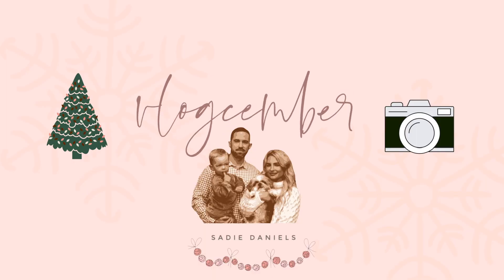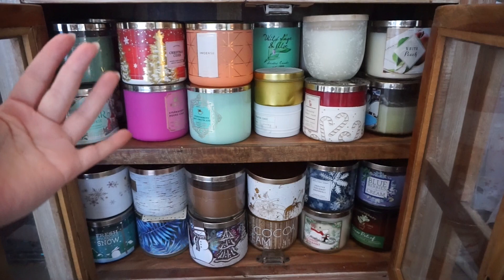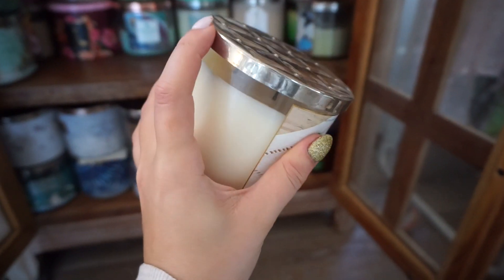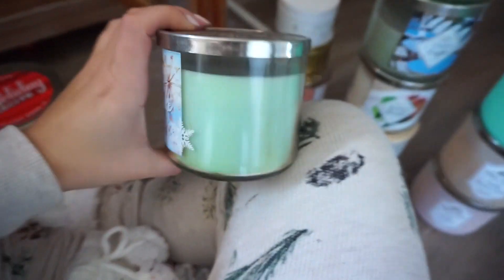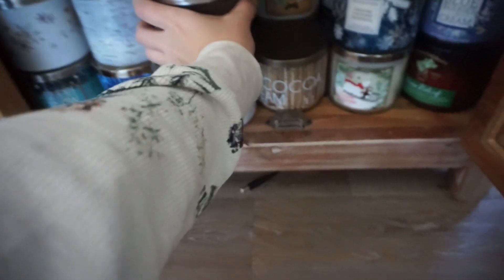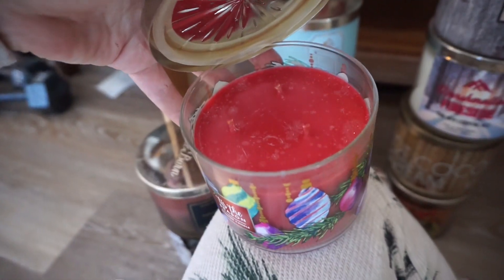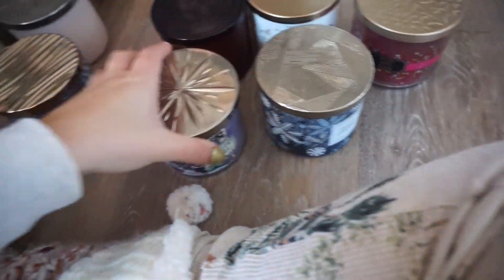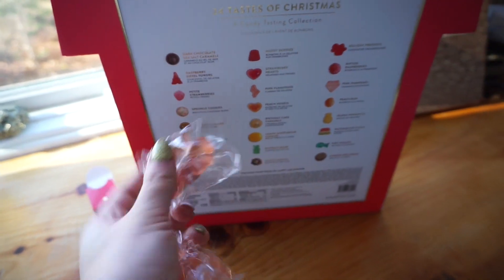VLOGCEMBER #9: bronde new hair + decluttering my candle collection